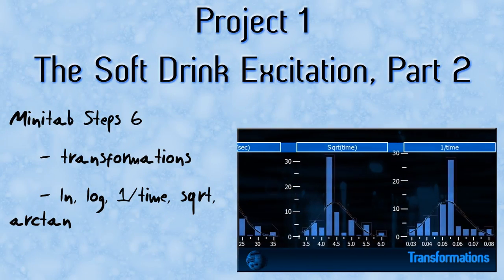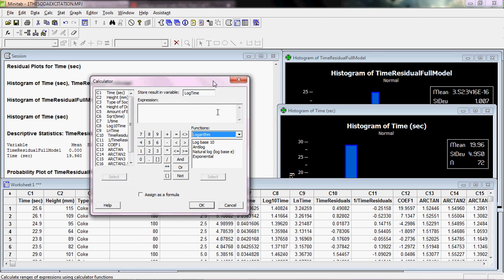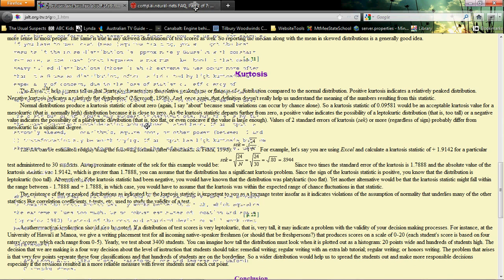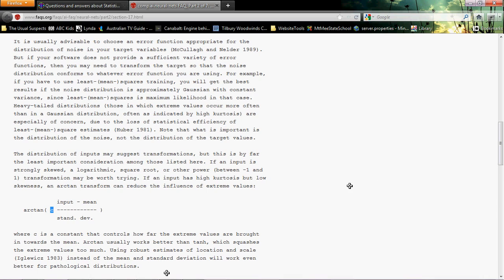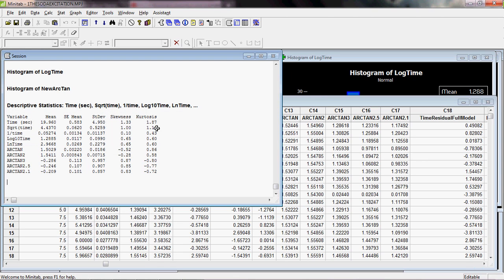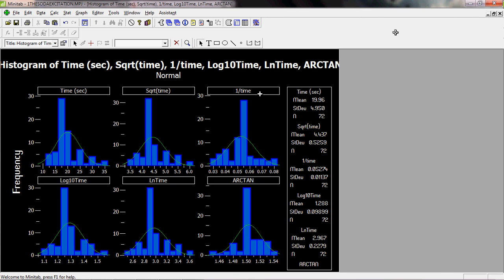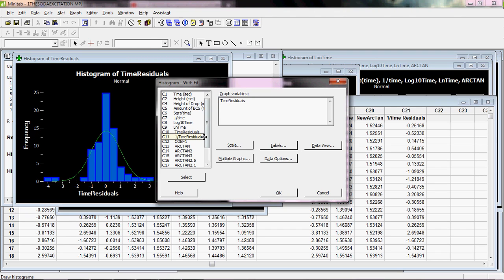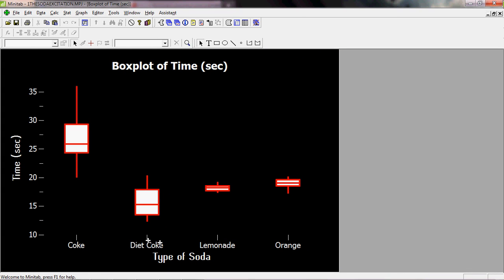The Soft Drink Excitation: minitab 6, analysing data 4 (transformations)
which has some visualisations of how anova works, why equal variances and normal residuals matter, and problems often associated with residuals like skewness (left or right) and kurtosis (platykutic, mesokurtic, leptokurtic).

This video shows how to transform data, rerunning the glm and looking at which hypotheses we expect to be affected by the unequal variances (heteroscedastic).

Transformations are not always included in introductory data analysis courses (depending on the math background required) so if this material is too difficult check with your lecturer about the requirements for your project/course.

Common transformations are ln(X) and sqrt(X) , particularly for right-skewed data; I ended up using 1/X which worked better in this case with the kurtosis. Left skewed data is more unusual (but does happen), you can try positive power transforms, like X squared etc.

The formula for the arctan transform
             input - mean
arctan( c )
             stand. dev.

is from here if you want to chase up the references